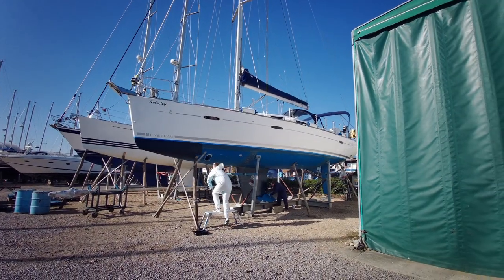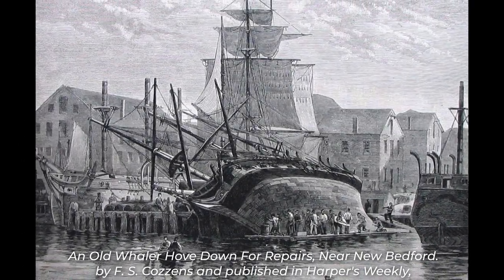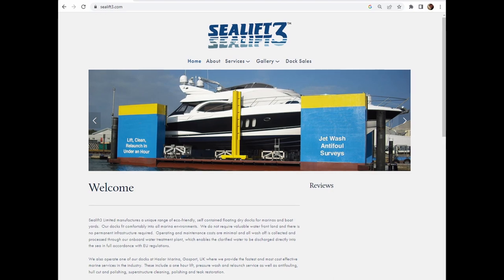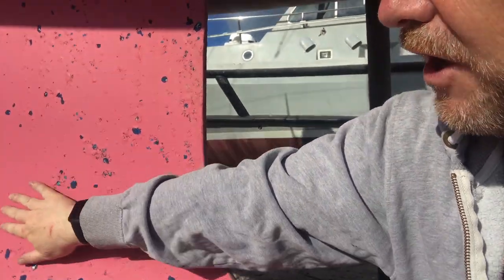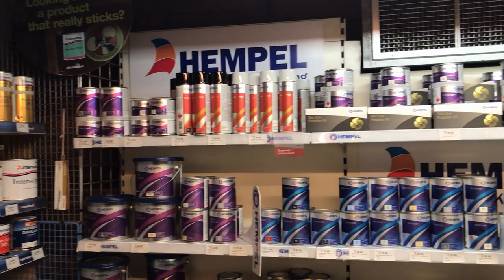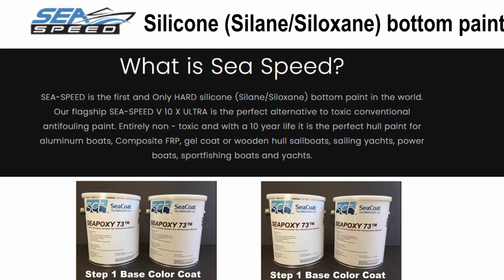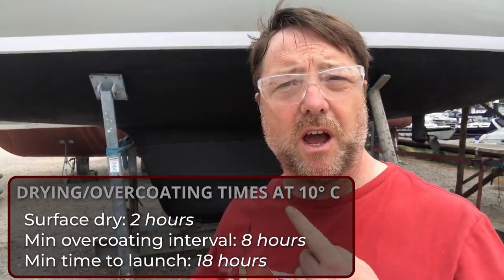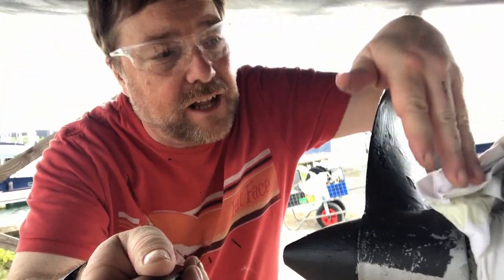How to antifoul a small boat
In order to keep the bottom of your boat clean, you need to protect it from an accumulation of micro-organisms, plants, algae, or small animals on your underwater surfaces
The normal method of keeping your hull clean is by using paint that contains a biocide to prevent growth in the first place, but these biocides are typically only effective for around a year, so at some point every season, you need to get her out of the water, clean off the mess and apply a fresh coat of paint.
In this video we explain that process.

00:00 do you have to paint your boat every year?
01:36 getting her out of the water.
02:10 lift out and block off
02:58 Sealift 3
03:54 inspecting the hull
04:59 choosing your coating
06:54 painting process